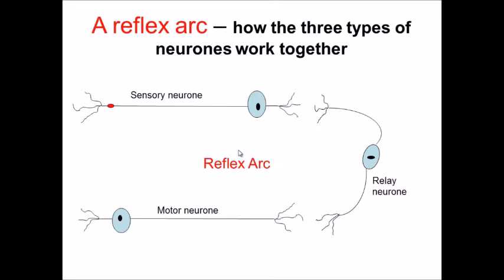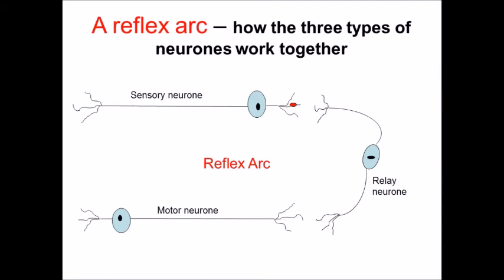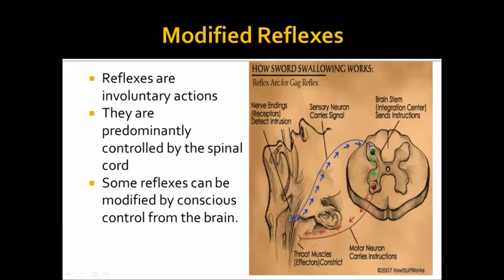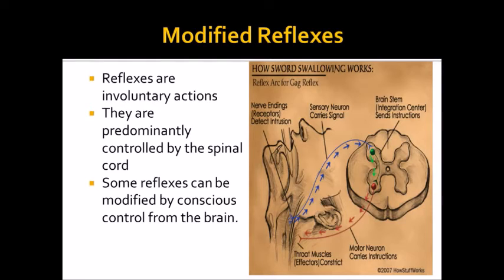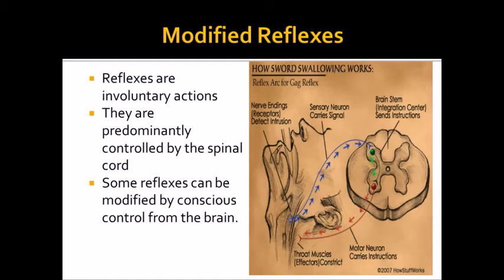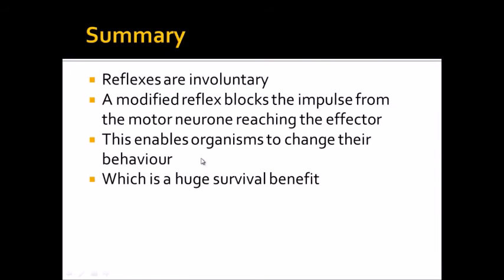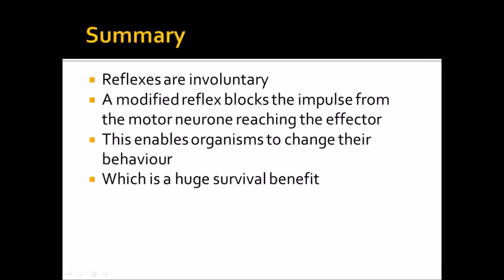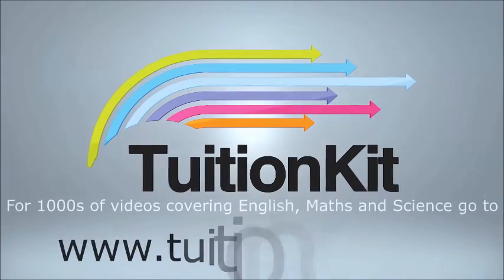Nervous System Part 5 - Modified Reflexes (A-Level Biology)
Here we continue talking about the nervous system and today we'll cover the topic of modified reflexes. Learn how reflexes can be physically modified by the brain to alter the response of the nervous system.